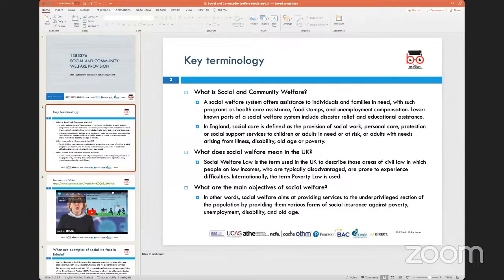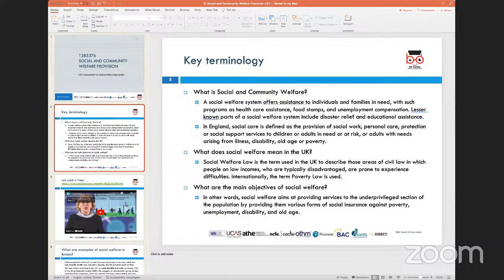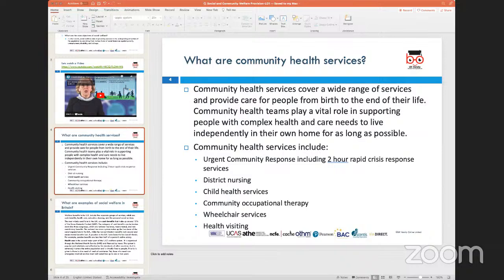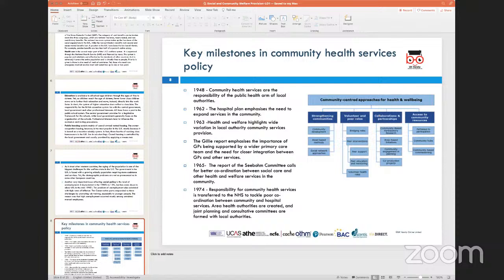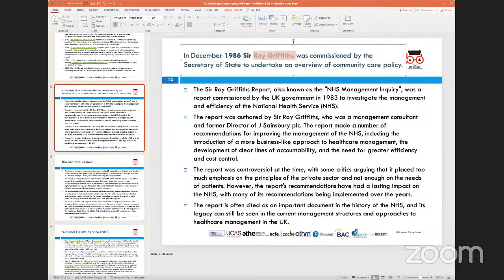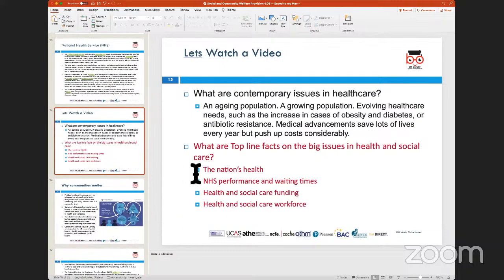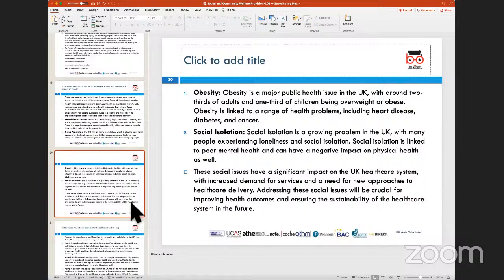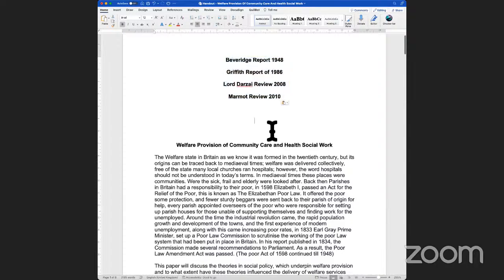Ascentis-Nursing-Unit- Social and Community Welfare Provision-LO1-(RS)